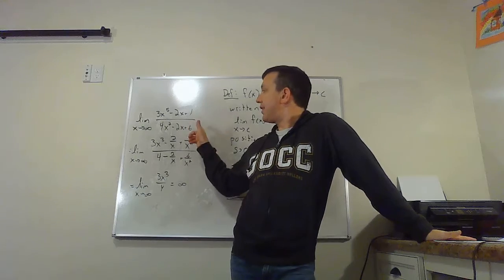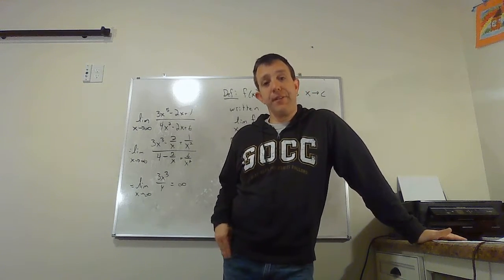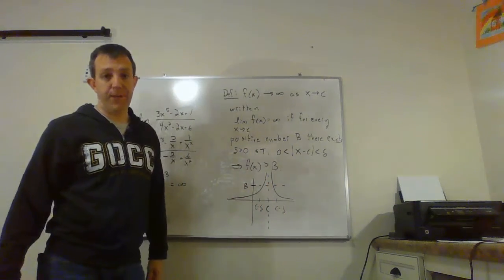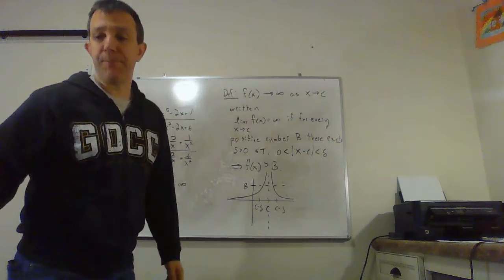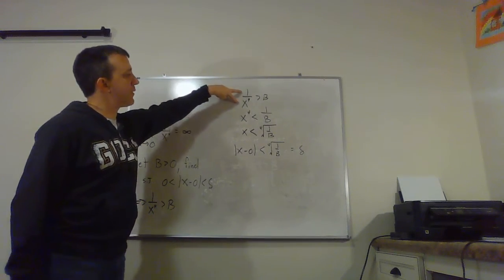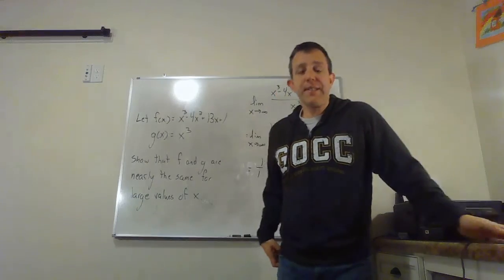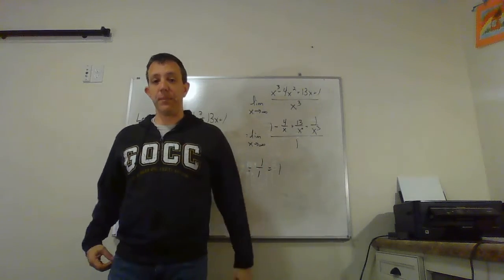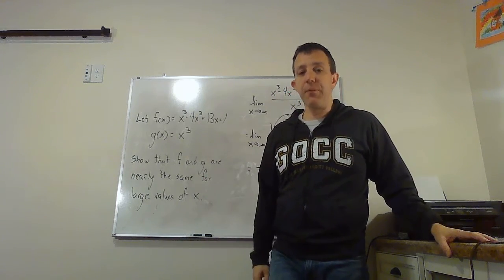Calculus 2.6B - Limits involving Infinity